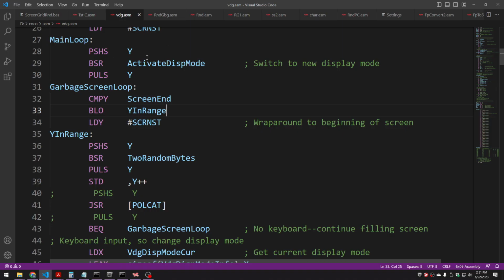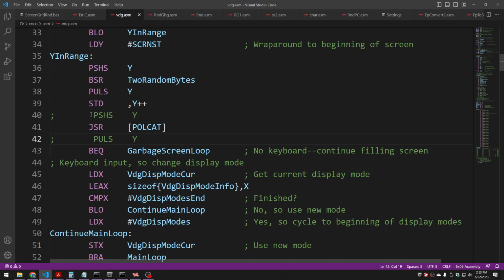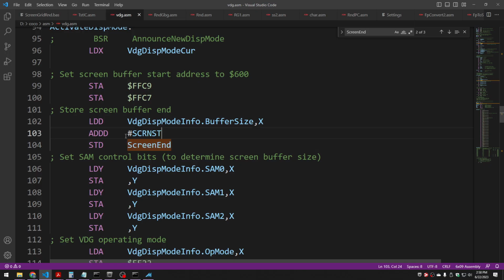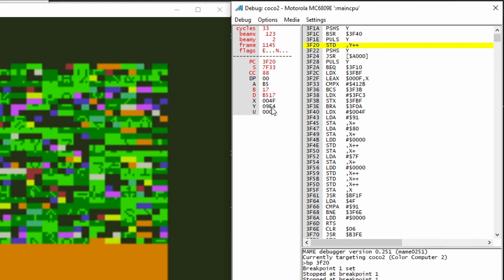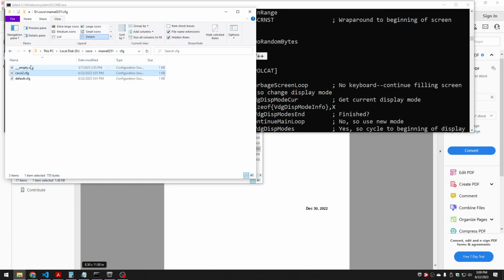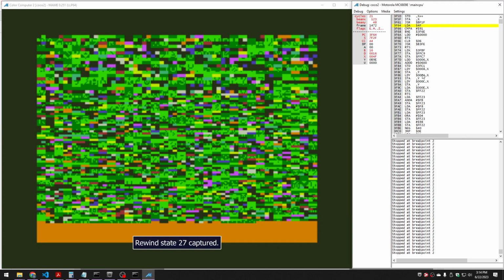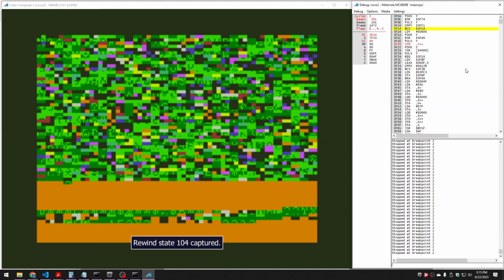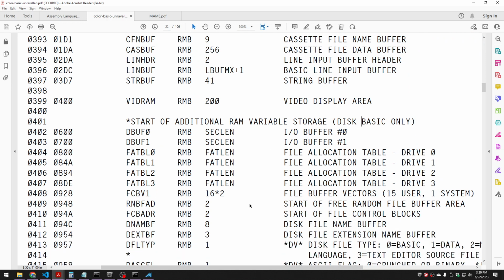I just wanted to show how I fixed this bug but... | Asm Adventures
I ran into an interesting hanging bug while working on the garbage tour code.  I thought you'd like to see how I debugged it, but nothing cooperated for me while I tried to demonstrate how I debugged it.

00:00 Intro
00:53 Wraparound code the culprit?
01:44 POLCAT the culprit?
02:24 Debugger time, surely this will help
09:39 I'll just tell you where it hung
10:37 The culprit
11:28 The fix